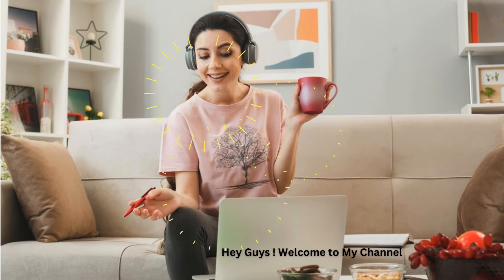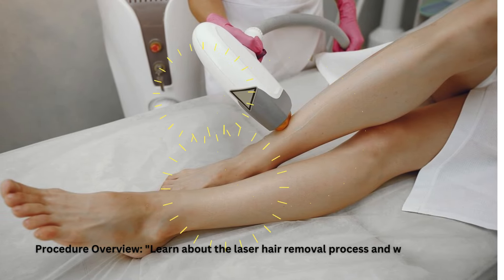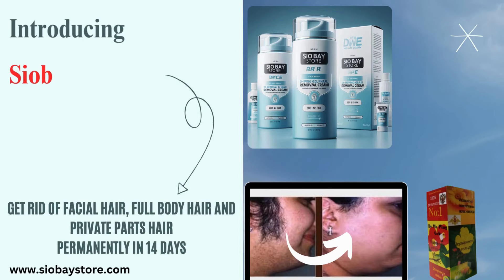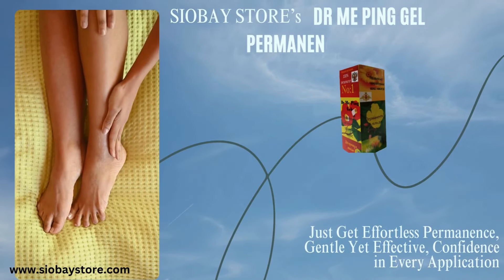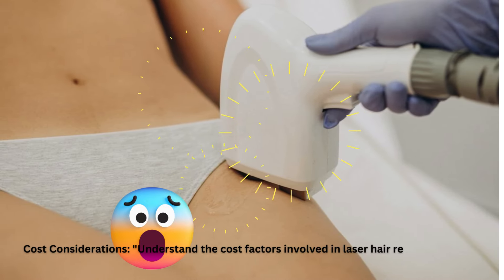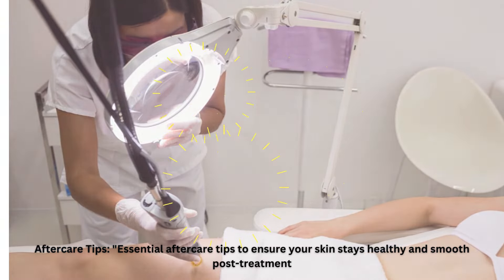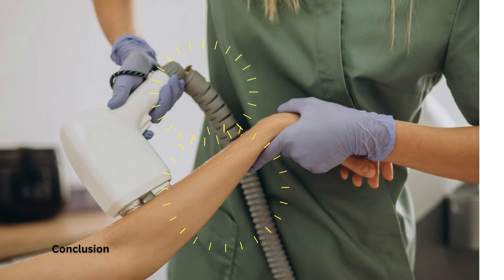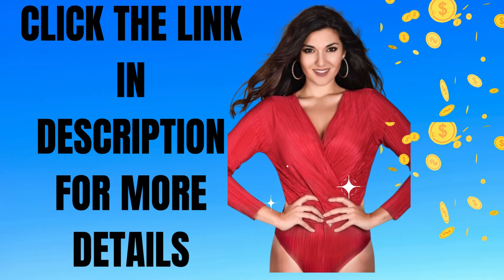Top Best Kentucky Laser Hair Removal USA | Is Laser Safe or has Side Effect ?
See More Details at : Siobay Store's 👉 Menu Page 👉 Contact

Top Best Laser Hair Removal in NYC | How to Choose for Dark Skin and Brazilian with Cost Safety
Top Waxing Hair Removal Services in the USA | Brazilian Wax at Home | Bikini Area Hair Removal